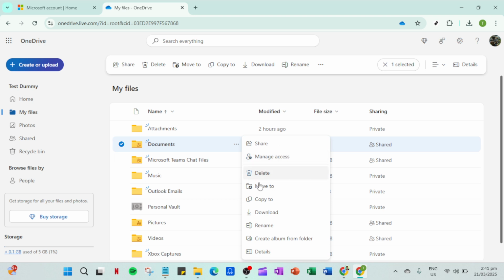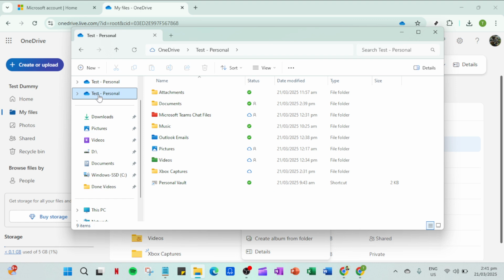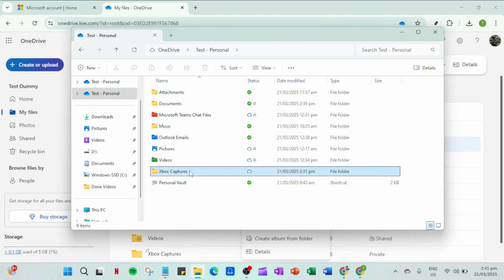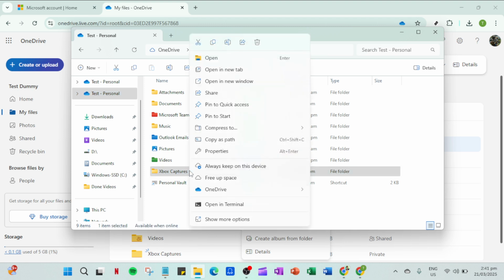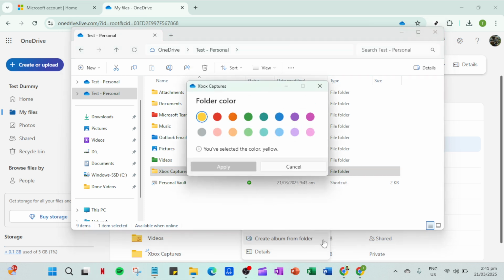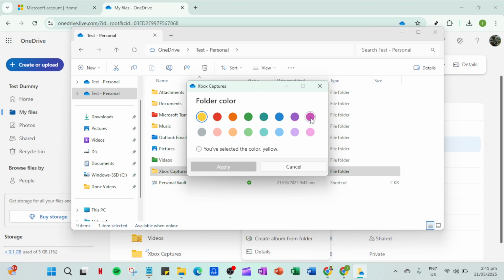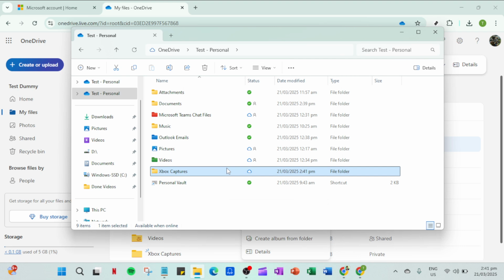How to Color Folders in Onedrive and File Explorer [2025 Full Guide]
In today's video we will show you how to organize your files and folders,folder color change windows,how to display full file path in windows explorer,best way to organize files and folders on a new mac,onedrive,files and folder tutorial mac,apple files and folders,files and folders,stop windows 10 from saving files to onedrive,onedrive file explorer,organize your files and folders,how to organize files in macos,remove red circles in file explorer,file and folder tutorial macos